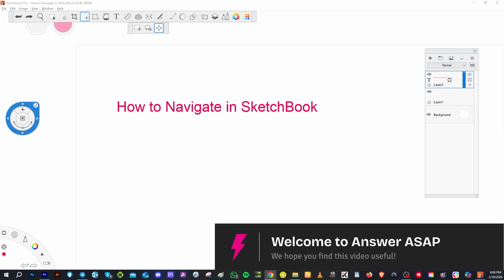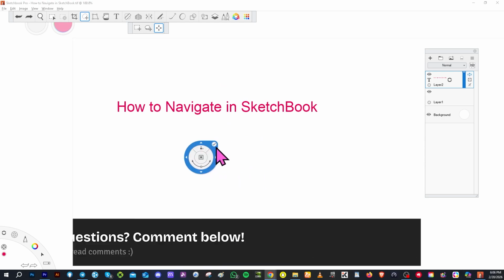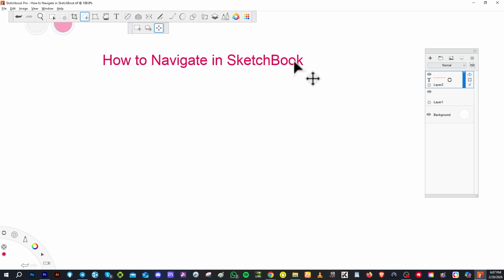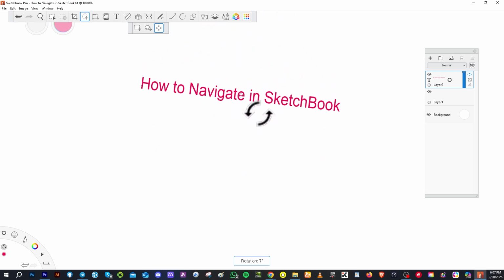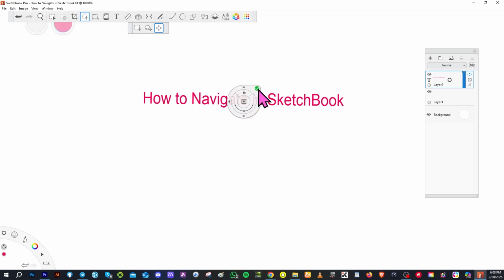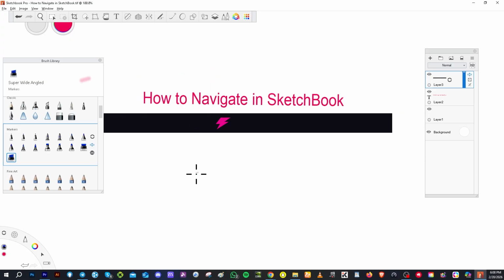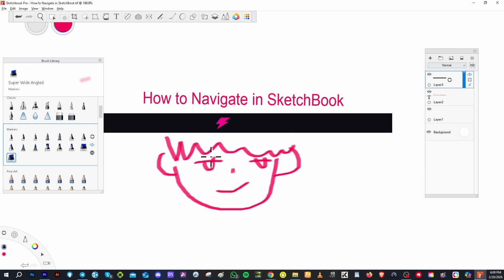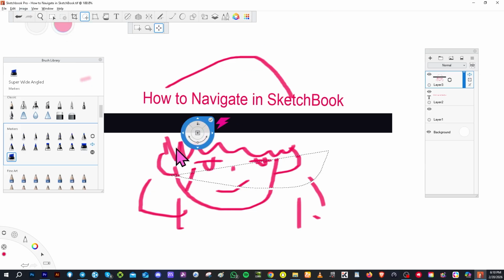How to NAVIGATE in Sketchbook (Step by Step)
Discover how to effectively navigate the Sketchbook interface to enhance your drawing experience. Please consider liking the video and letting us know if you have any comments, ideas or questions, we really appreciate any feedback! We have plenty of other tutorials on our channel so come and see if we can help you with anything else :)